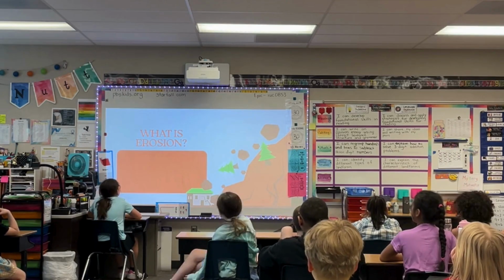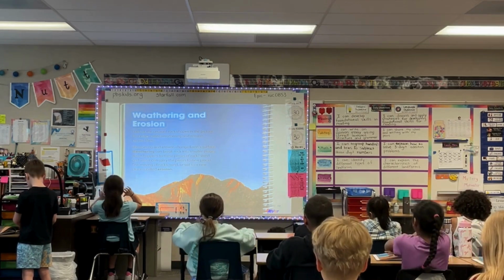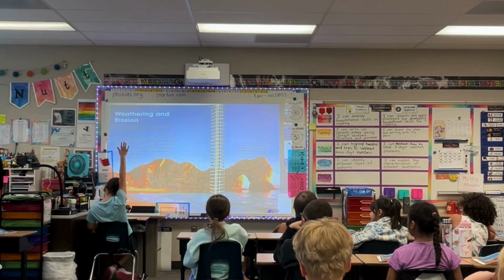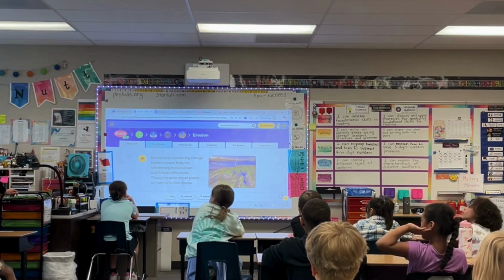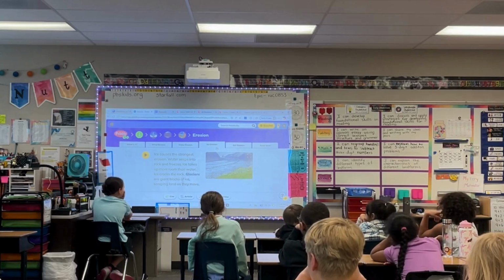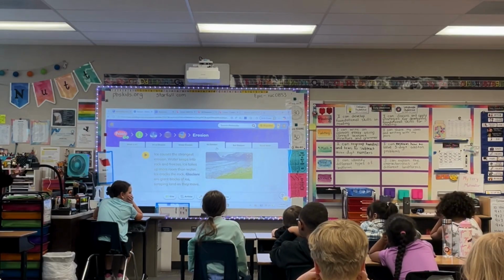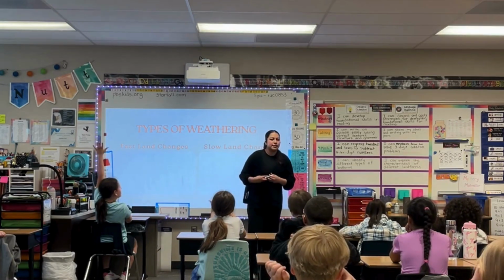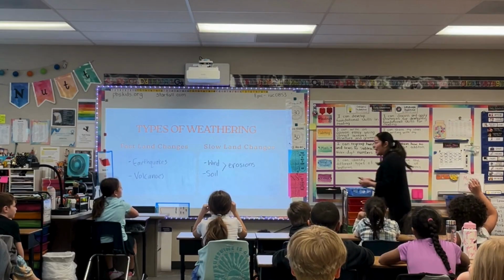Earth Science Lesson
Timestamps:
00:01 Content/Canva/ELL visuals/ Differentiation
00:25 Hook
00:49 Vocabulary
02:30 Open/Student signs
03:07 Learning Target
03:15 Rationale
03:33 Transitions
03:50 Science Book
03:56 Positive Reinforcement
05:07 Start "I do"
09:30 PebbleGO
15:19 HOT question
15:29 Think-Pair-Share
15:58 Proximity
19:40 Smart board/ Dry erase markers/ Categorize/ Start "We do"
22:42 HOT question
23:53 Close formative assessment/Learning Target/Rationale/"You do"
24:00 Worksheet/ Crayons/ Illustrate
24:19 HOT question